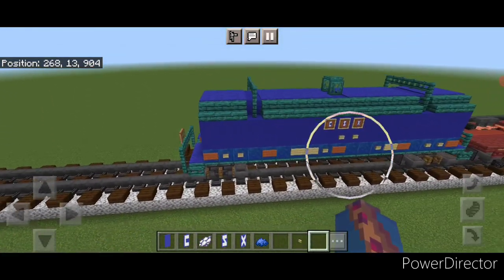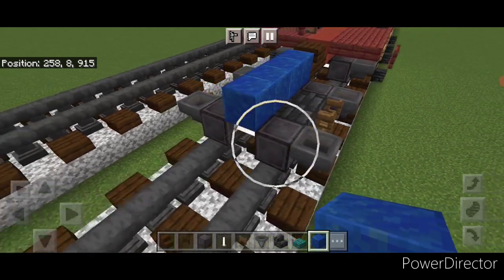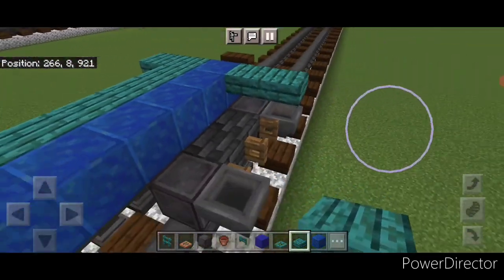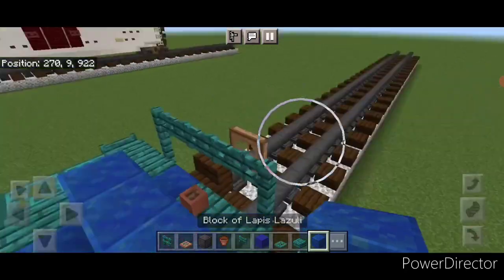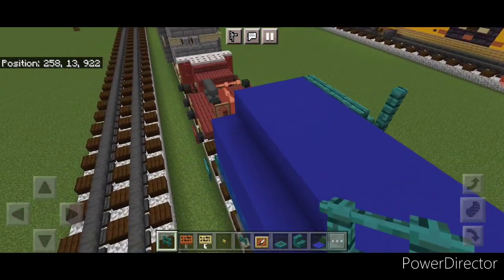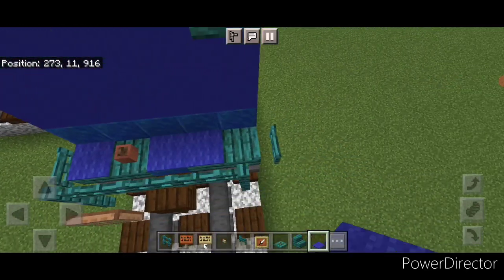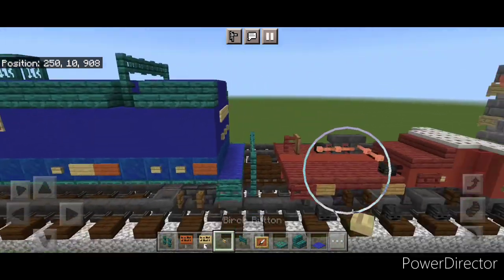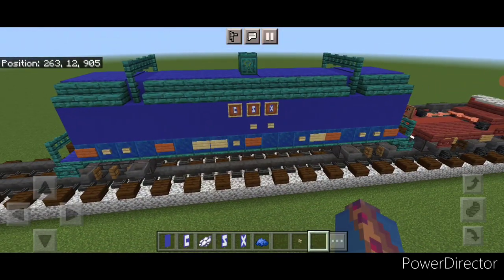Minecraft CSX Coil Car Tutorial